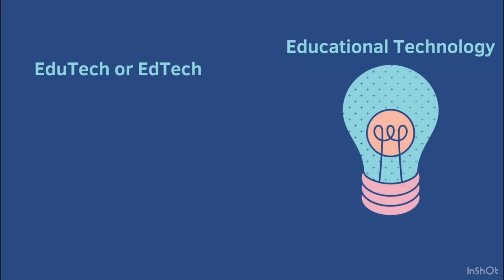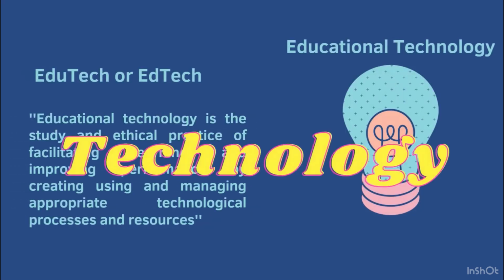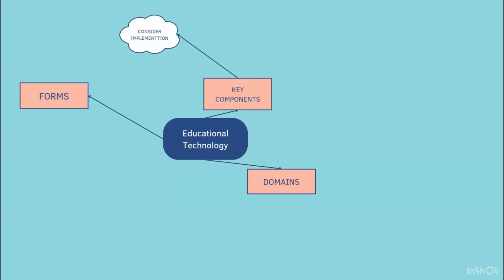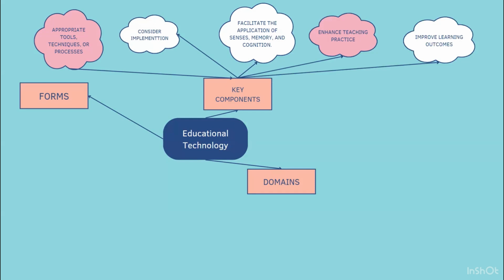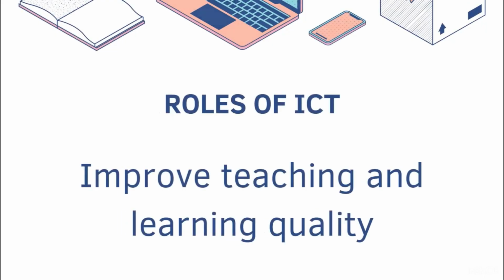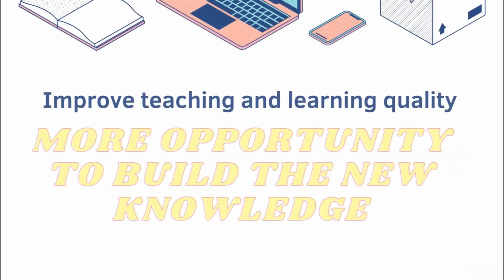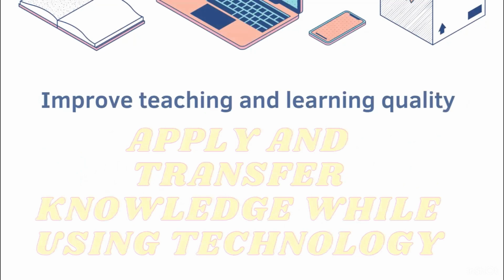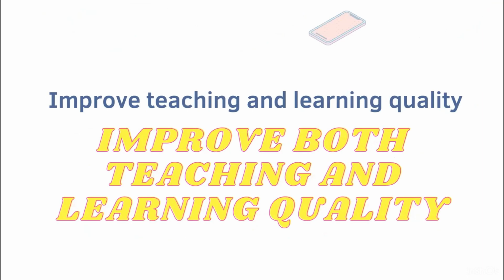TTL RECORDED VIDEO LECTURE